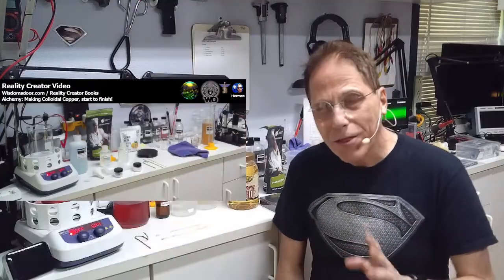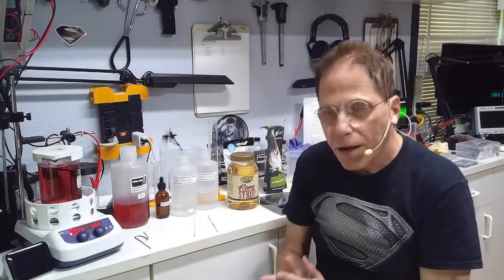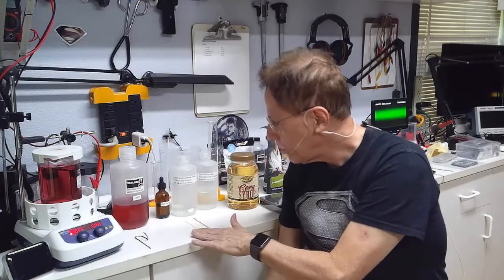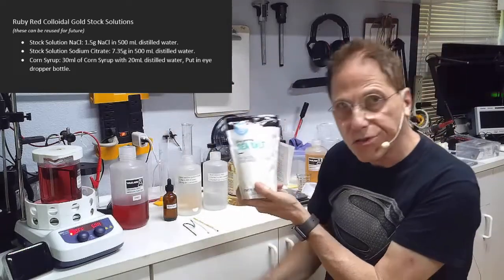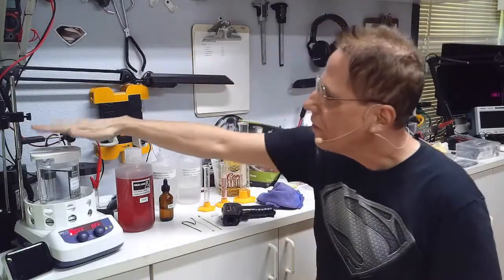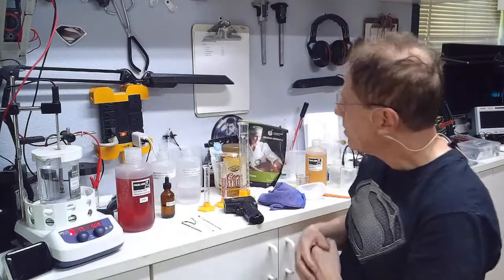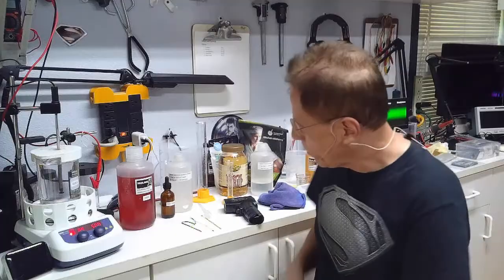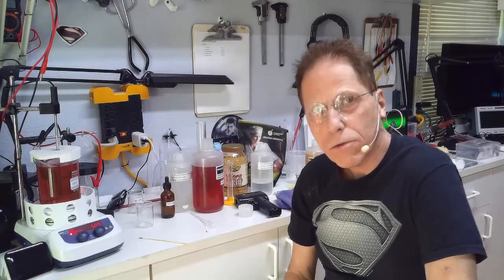Making Ruby Red Gold Nanoparticles, from start to finish!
How to make gold nanoparticles from beginning to end! Adding and mixing ingredients. Recommended equipment.

Some specifics: 500mL distilled water. Then add the syrup, NaCl, Sodium Citrate. Heat to 93c, if you can. 85c is minimum temperature I would use. If the level falls below 500mL add some distilled water to keep it at 500mL.

Gold continues to cook for several minutes after removing the power. It will get darker. Keep this in mind when looking for the ruby red color. If you cook it too much you will start to get Orange. This will be seen as a clouding up of the ruby red mixture. If you look at the gold from the top down you will see the light orange tint to it. Orange is fine to drink, just that true ruby red works best in the body. True ruby red is a deep red color (as shown) and is clear-gem-like fluid, like looking through a red ruby. If you do over cook it, on the next batch cook it for much less time. Remove the power, let it finish cooking for about 5 minutes, if its not yet at the ruby red, then turn the power on and cook for another 5 minutes.

For this formula to work you need to make the Stock Solutions first. And then add the amount of the stock solution per the video: 10mL sodium citrate stock solution. 40mL NaCl stock solution. You can put the excess stock solutions away for next time you cook gold.

To the 500mL of distilled water in the beaker, you are adding about 150mg of sodium citrate, 120mg of NaCl. 4 to 8 drops of diluted corn syrup. Adding the powders directly may not work!!!

• Gold Wire on Amazon
• 60v Power Supply on Amazon
• 24v Economical Power Supply
• ONiLAB Heated Stirrer with Temperature probe and stand
• Economical Heated Stirrer on Amazon
• Fish tank air tubing (to cover temp probe)
• 3/16 rubber plug for end of probe cover